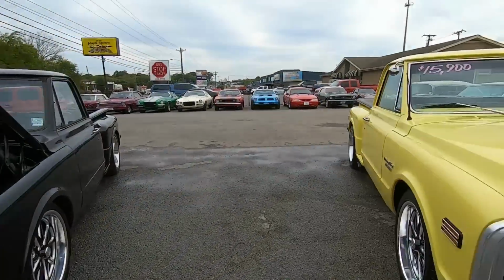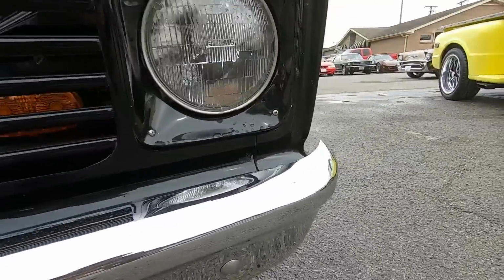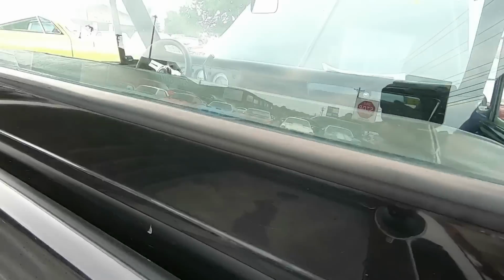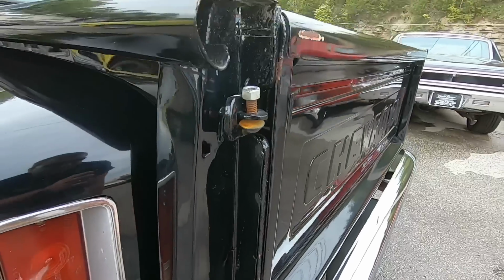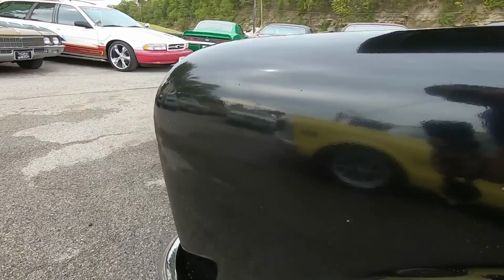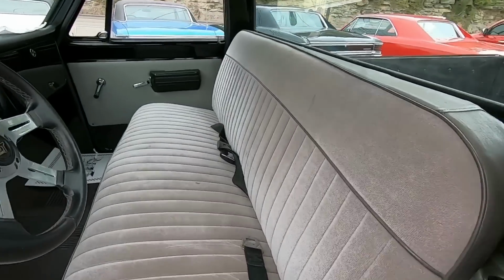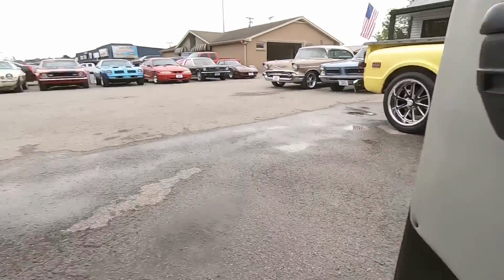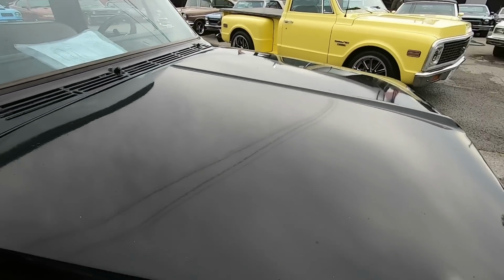1967 Chevrolet C10 SOLD $15,900 Maple Motors #788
1967 Chevrolet C-10

V-8 engine, automatic transmission, power steering, power disc brakes, performance upgrades, chrome accessories, headers, dual exhaust with Flowmasters, 12-bolt rear, tilt steering, Grant steering wheel, lowered suspension, 5-lug conversion, staggered 20" aluminum US Mag wheels. Stock#788 $15,900

Web:  Maplemotors.com
 TN residents,